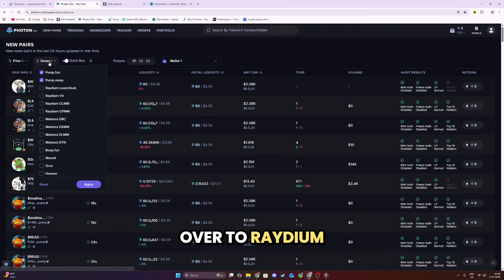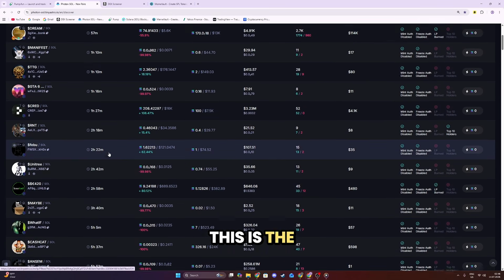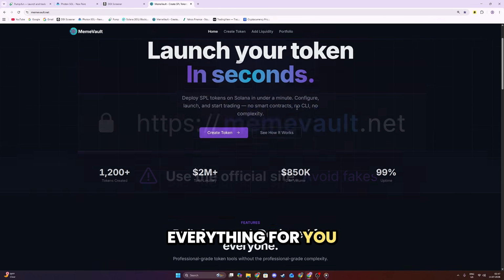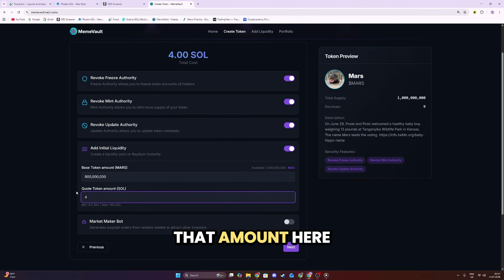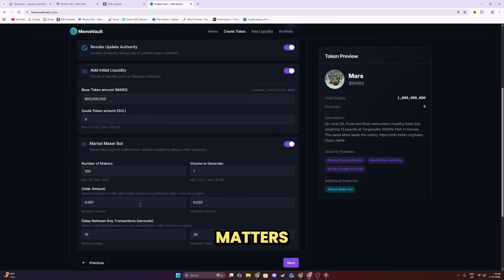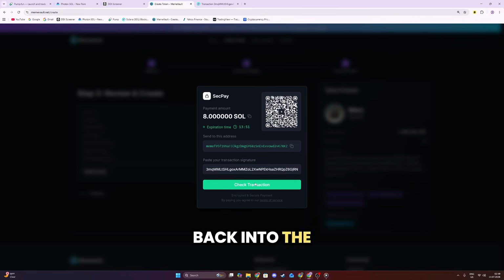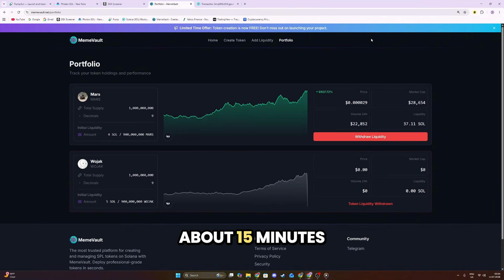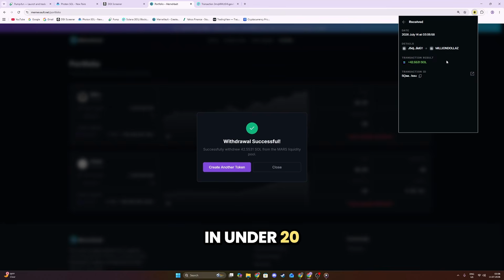How I Easily RUG PULL a Meme Coin in 16 Minutes (SECRET METHOD)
In this video, I explain the typical structure of a meme coin rug pull and how certain scammers can make substantial profits within a short time. This breakdown is created strictly for educational and entertainment purposes, helping viewers understand the tactics commonly used in these schemes and identify potential warning signs before investing.

Stay until the end to see the complete breakdown and learn more about the giveaway.

⏱️ Timestamps
0:00 Introduction
0:35 Market Research
1:05 Concept Planning
1:24 Token Deployment
2:45 Token Management
3:25 Conclusion

🧠 Topics Covered

• How meme coin rug pulls are commonly carried out
• Common scam techniques used within the Solana ecosystem
• Why certain meme coins attract attention
• Token-launch platforms and related ecosystems
• Basic performance-monitoring methods
• How liquidity removal works
• Common exit strategies and timing methods
• Meme coin trends in 2026
• Marketing tactics frequently used by scammers